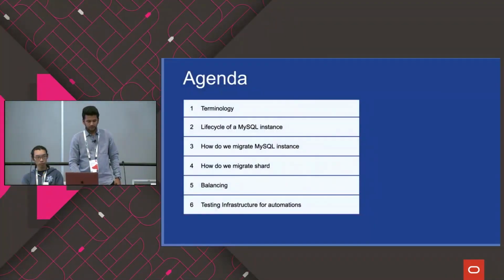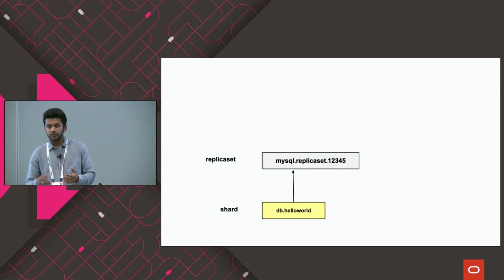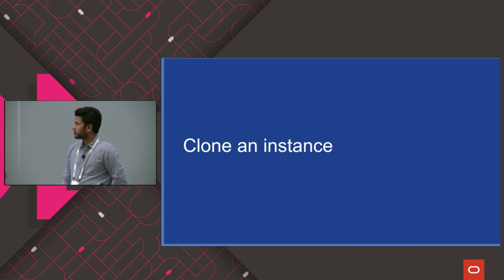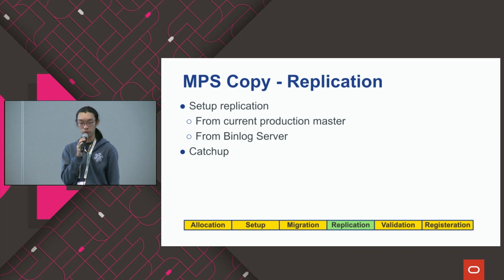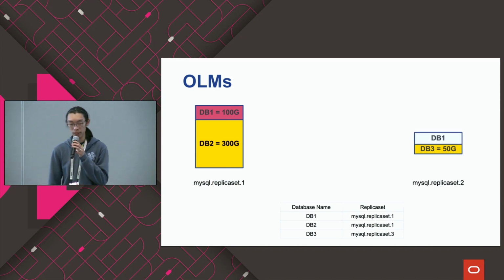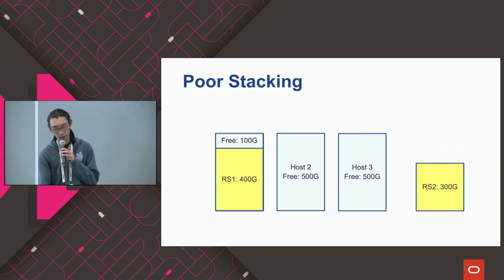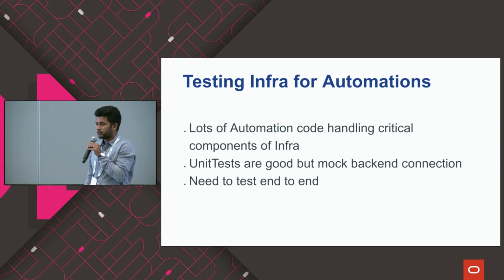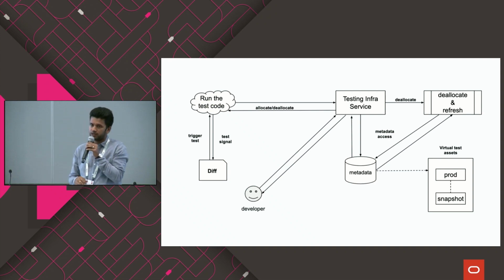Managing MySQL at Scale in Facebook